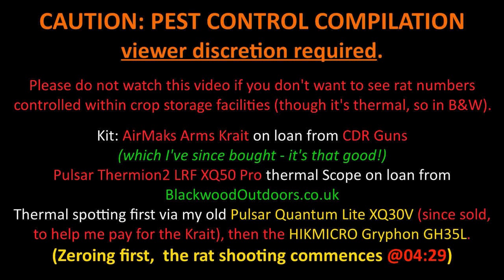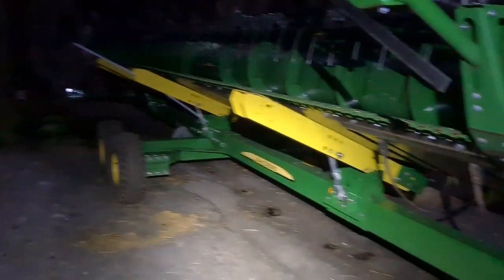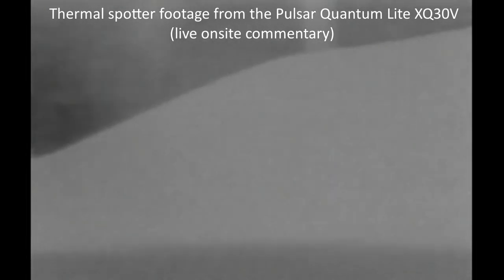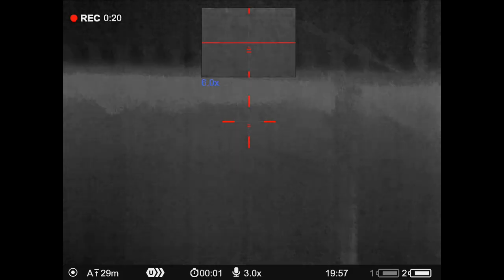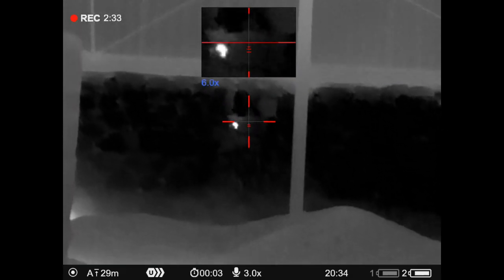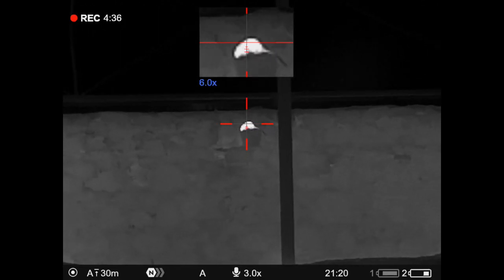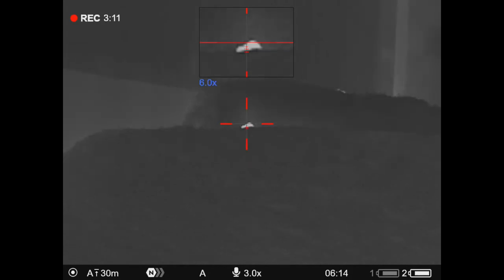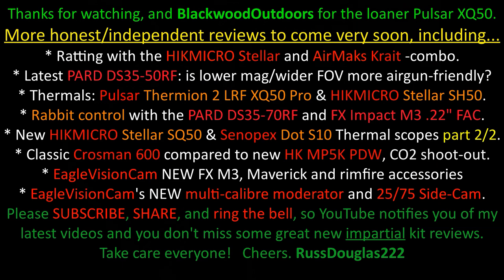Pulsar Thermion2 LRF XQ50 Pro review / PEST CONTROL / vlog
To accompany my Airgun World Magazine review of the Pulsar Thermion2 LRF XQ50 Pro and HIKMICRO Stellar SH50, this is the first of three or four pest control / scope review videos.

The Pulsar was kindly loaned by Ian Blackwood of Blackwood Outdoors for my honest/impartial review.  I initially filmed and edited several local ratting sessions, then while chatting I sent him the footage and he recommended I change the setting from ‘Ultra’ to ‘Normal’, then adjust the contrast to improve the image.
I did this then included these sessions also.

CONTENTS
00:10 Introduction.
04:29 Zeroing then ratting, with the scope in 'Ultra' mode.
18:40 Changing the scope settings from Ultra to Normal, then resuming pest control.
28:44 Coming soon.